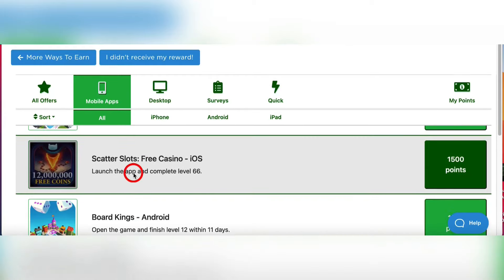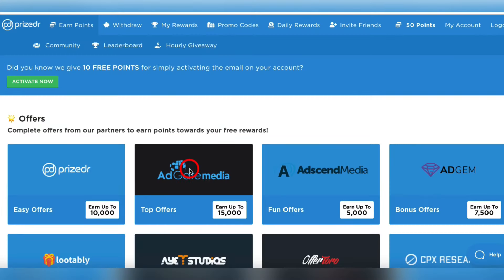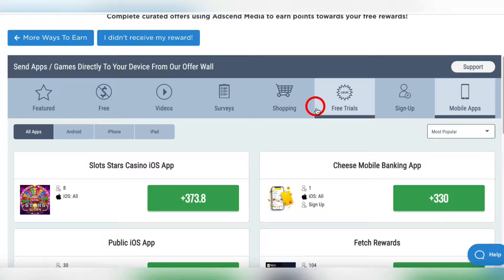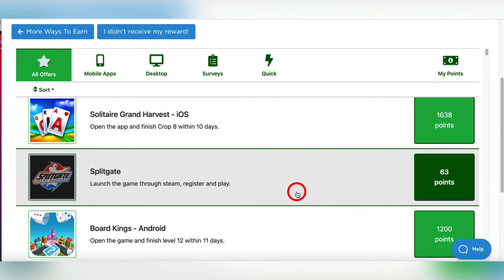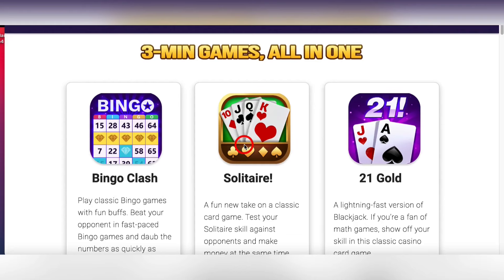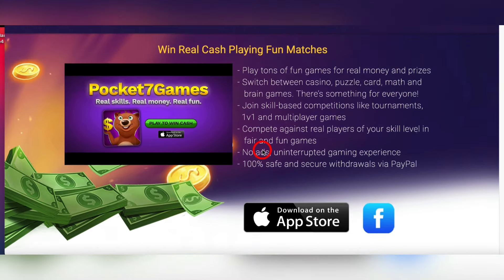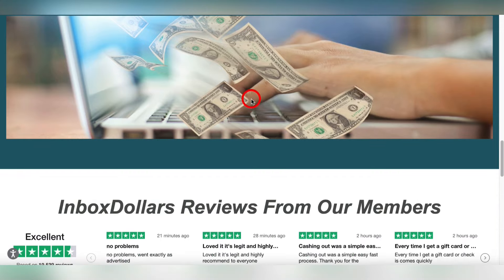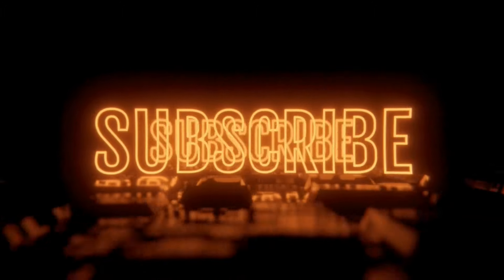Make Money Playing Games (Free PayPal Money) Money Making Apps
Get payed $200+ per day instantly to play games on your phone! These are great passive income apps and are available for all devices. Make money online 2021/ Side hustle ideas.